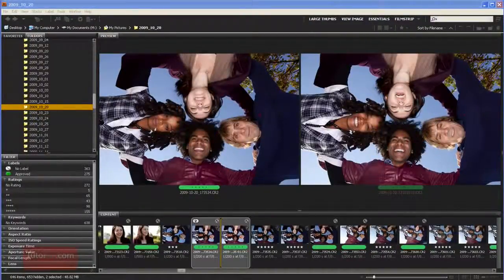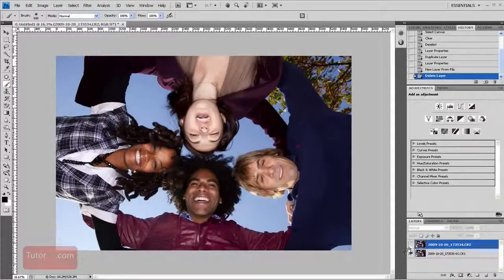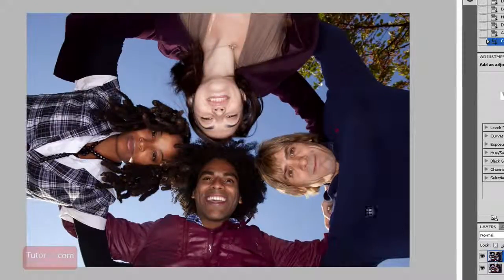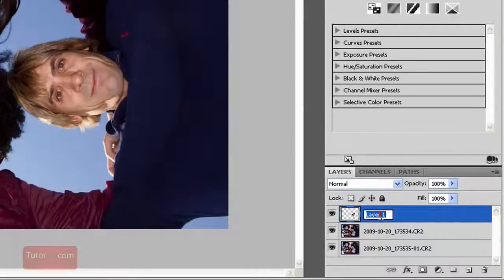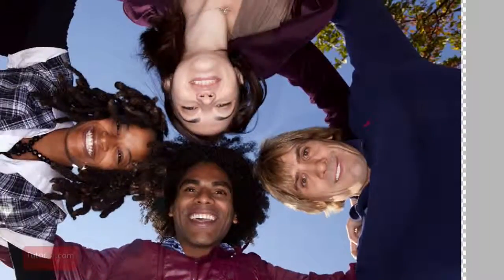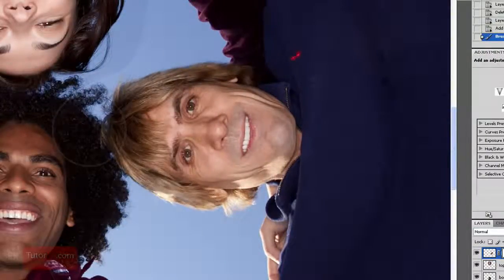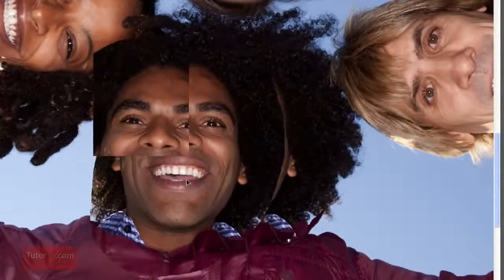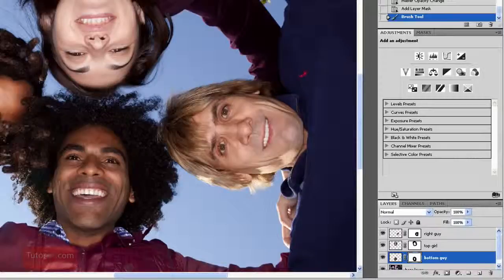Photoshop Tutorial How To Blend Two Images Merge Faces Beginner In Depth